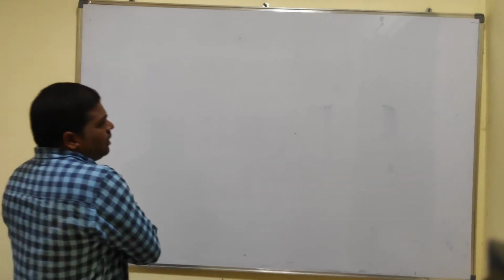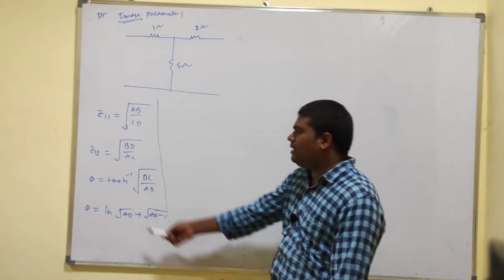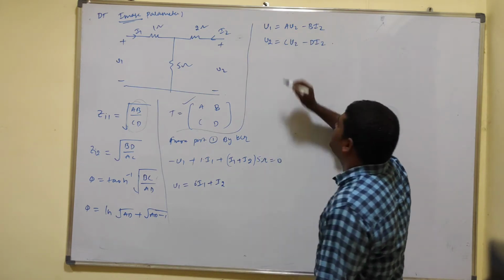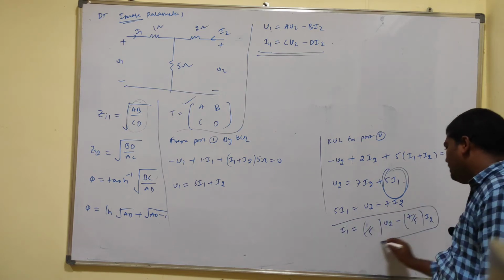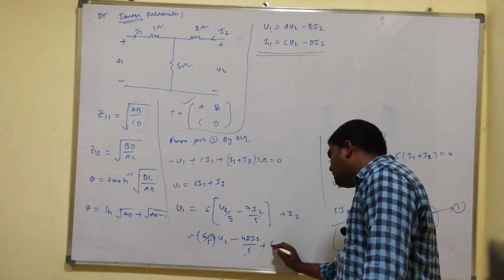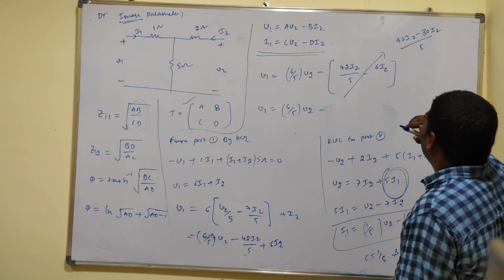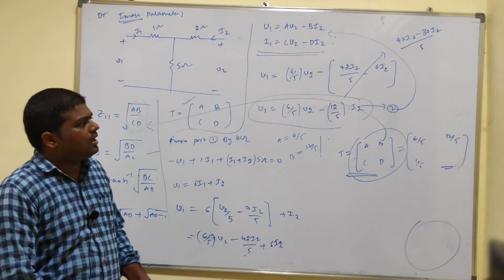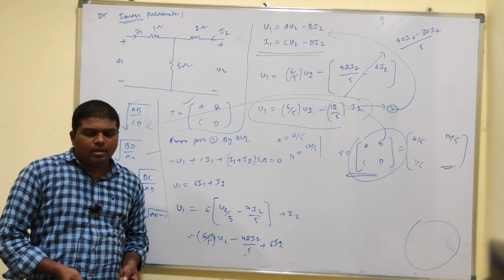Lecture-39(A)//Network Theory//Problems on Image Parameters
Two-Port Networks (Problems on Image Parameters)